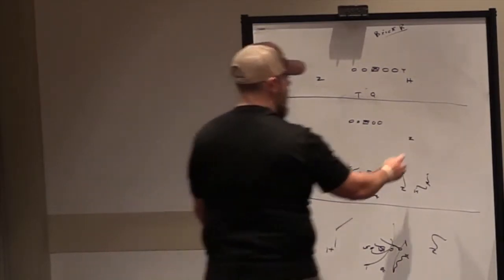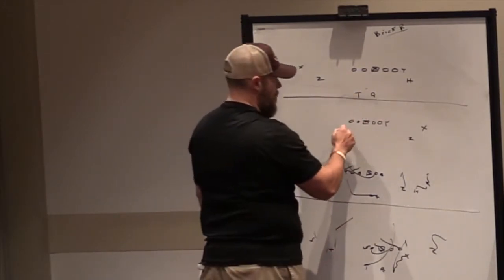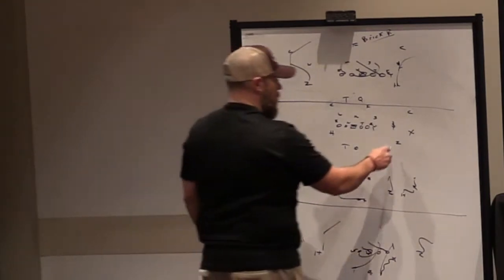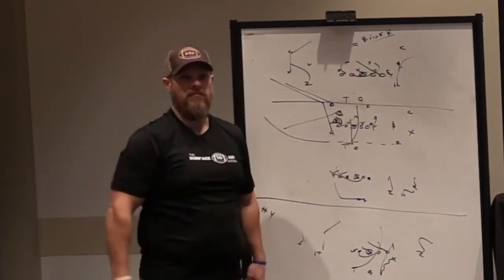Rich Hargitt: Surface Changes in the Run Game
Coach Rich Hargitt, creator of the Surface to Air System and head coach of back-to-back conference champion Emmett High School (ID) explains how he likes to "change the surface" on the defense to give them multiple looks and keep them off balance.

Automated Transcription:

That is Brick, right? That's what that formation is. But let's call brick, right? So I'm gonna leave it up here so that you can see it. Let's call brick, right? But let's call spread, right, which puts the Z over here. But let's call, let's compound word it. Let's go brick, right? overspread. Right? Over talks to the x. So the X goes lines up over there. But the Y is here, because it's brick, right? So co call, brick right? overspread right away. Away means the H lines up away from his buddy over here. Now people say, Well, you're going to confuse all these kids. No, you're not. Because I'm a little skill players. They think they are so damn cool that they get to run around change all that. And my kids never forget that. I drew it on the board one time for my kids. And I said go and line up in this formation when I call it. I went to an hour later they got it. I mean, don't tell me that kids can't digest things. They can't regurgitate things. They're very intelligent, and they're very savvy about processing information. Very quickly. If there is memory identifiers, you're only talking to a few people. What is Brick, right mean? Means us to go over here and them to go over there. overspread x is over. I'm going over there. Spread Z spread over there. away away talks the eight go away. Now, what kind of played yet here is a buck sweet. Strong side power, weak side tight end insert threat to that surface. Now, how do they line up? So let's say we get a standard eight man front team

they feel okay, free safeties the adjuster, but they feel okay. Now, run that. And on the next play run that. That's not the same thing to them. But don't change what five guys are doing. So you want to run inside zone up there. That's fine. You're in power up there. Let's let's just run power. Okay, there's power, boom, boom, boom, we're digging. Now we're pulling around, he's got nothing left. He could be on an RPO. And let's call that CZ. dollar symbol, bam, go. Now, let's call the same thing. Florida. Over here. Okay, but they got to get lined up first. So what's their first problem? Well, there's two eligibles. And we got to surface it out, they can't leave anything uncovered. So they're gonna pull it all over, they got an eligible back there. And the free safety is still the adjuster, but he's pulled the two gaps over now called Z fly with a saw tag and inside zone. Pretty simple boy or Vika zone, down, down, down, down, down, down, down. That guy's gotta go there. That guy's gotta go there. That guy's left holding the bag. He said some squats, hand the ball off. But if he is a squeeze scrape guy. And he squeezes and takes the dive. When your quarterback pulls it in the will shows up to taking you throw the Z bubble and he's out the door. He's down the sideline by himself. There's nobody there. Or just have better players and run a gap. I saw every play. I mean, that's what I'd rather do. I'd rather do I keep telling my wife. I said, you know, I just wish that, you know, we just had 300 pound old linemen and you know, Mundaneum Tomlinson at running back and we just win a state title. She said, your acid be born in 10 minutes. She said, if that ever happened, you'd probably just go somewhere else. Because you get bored. Might be true. Wouldn't be boring putting the ring on, I guess. Okay, but this is what we have to do. But what am I running, I ran power up there and I ran inside zone there. It's the same thing. It's no different. I'm running it into a three man surface either way, but I'm manipulating the daylights out of that defense. Now, if a defensive coordinator sees this followed by this week one, you mean to tell me that week two's defensive coordinator is not drawn that up about four different ways from Sunday and getting that all diagrammed out and figured it all out. So guess what? You walk in and you say, all right, boy, don't run that this week. That one when that was a big one. We threw that thing out there to z and he went 35 yards down the sideline, great play, don't call it last week. Everybody wants to call stuff or if you find another way, trust me. You can find another sci fi bubble that you can get loose on the edge of a zone replay. And you can score him again the next week. But rinse repeat and recycle. Right. May there's certain things you can read Repeat we're gonna run split zone you're gonna get split zone but split zone may not surface wise look the same to you this week than it looked last week